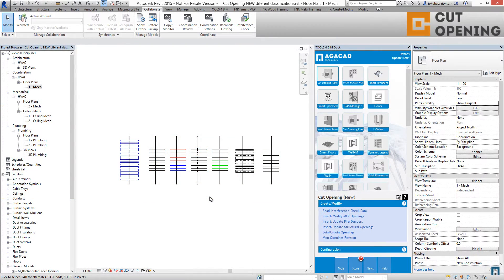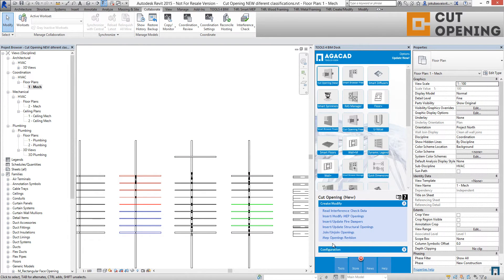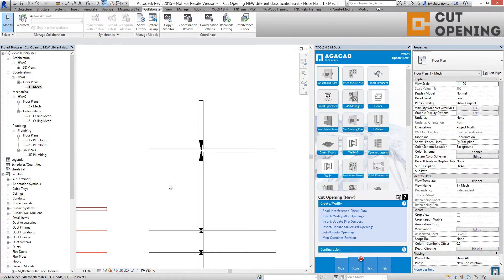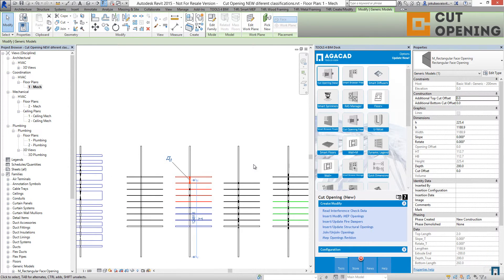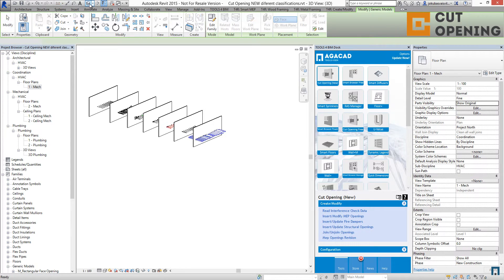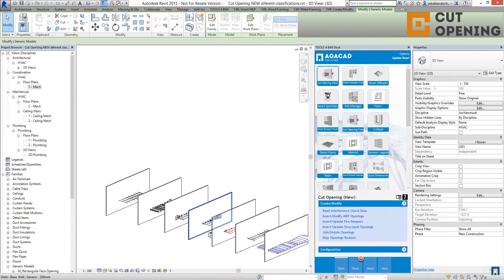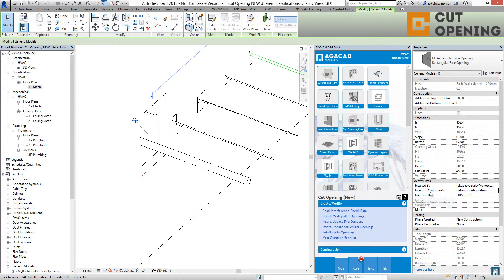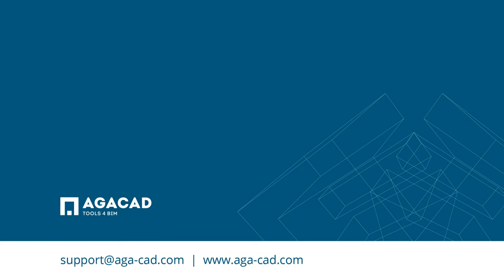Change Management (Step 5)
00:06 - Step 1 - Change management. MEP Opening Revision
01:56 - 2 Step - Manual correction of holes. Join / Unjoin feature